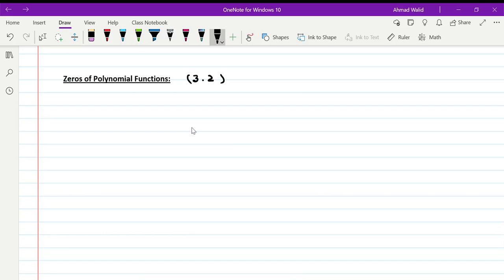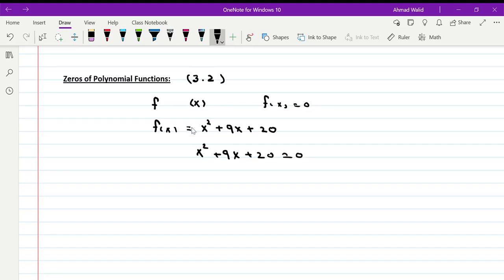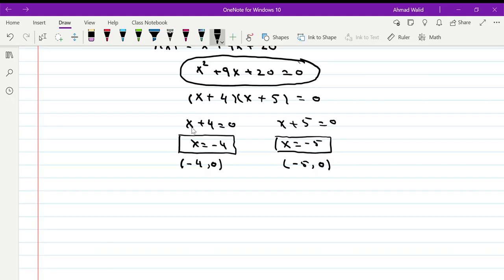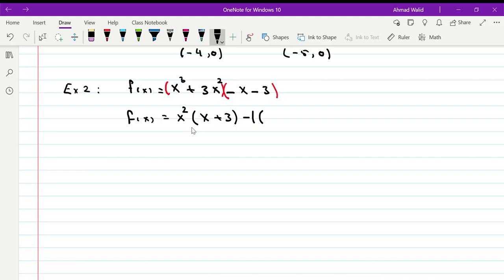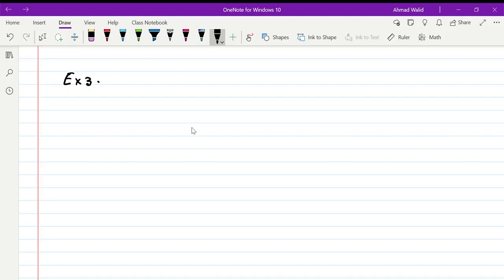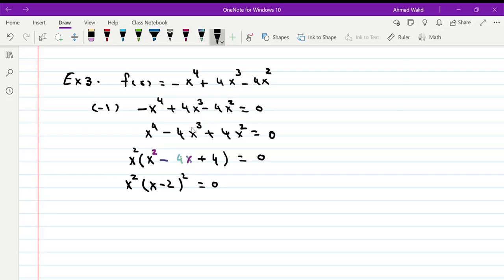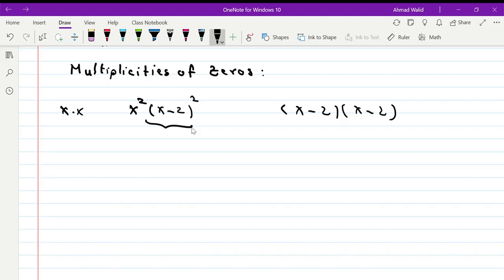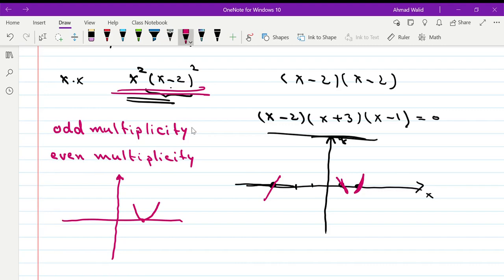College Algebra (3.2) Polynomial Functions and Their Graphs(video lecture Part 2)